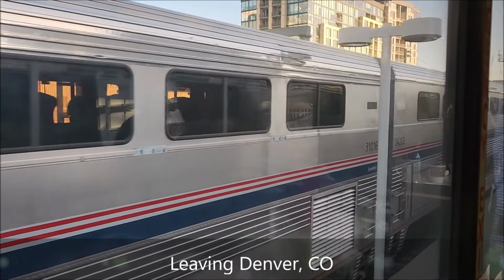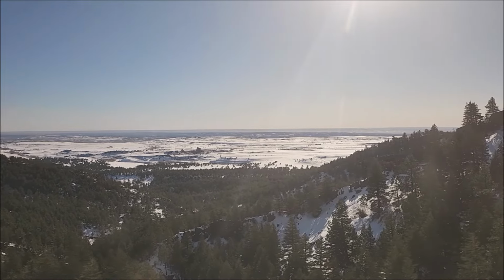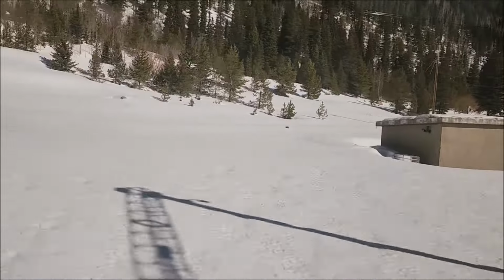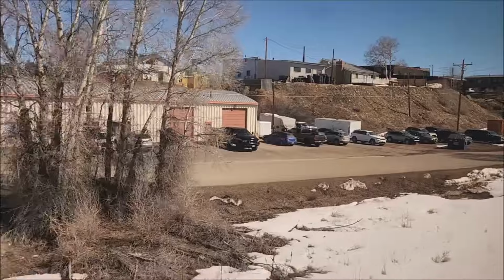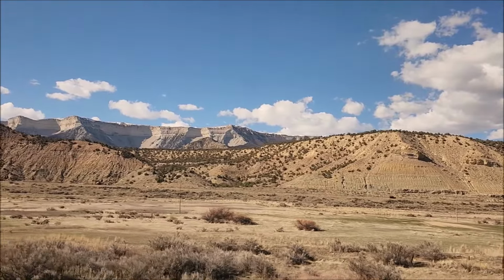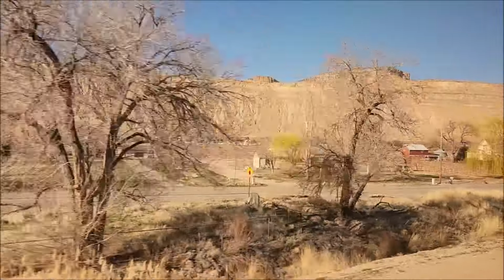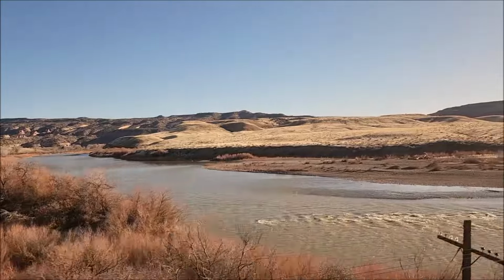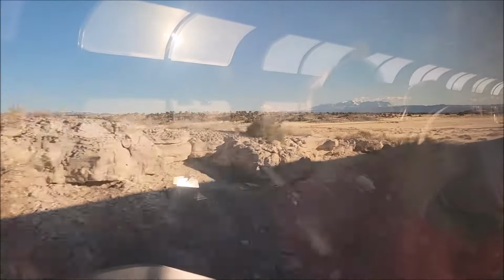California Zephyr Trip 2024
Chronically my journey from Denver to to Emeryville and taking the bus to San Francisco.